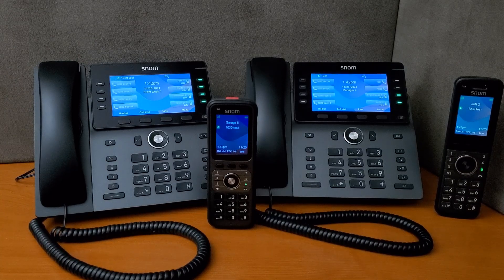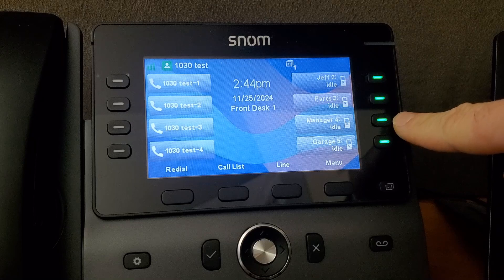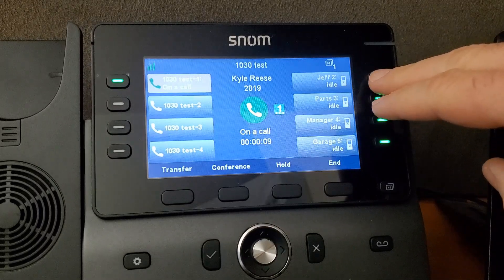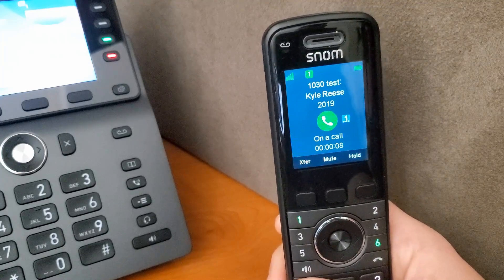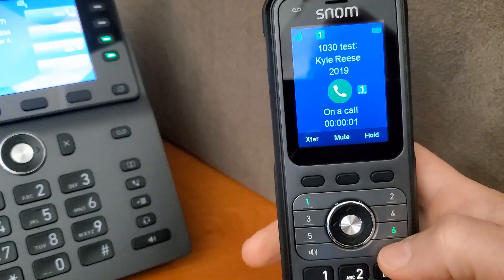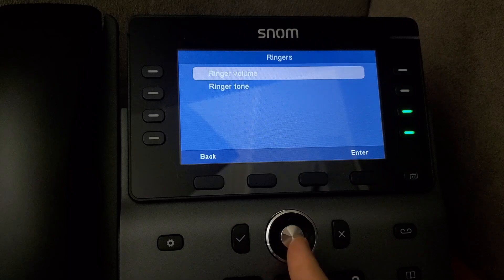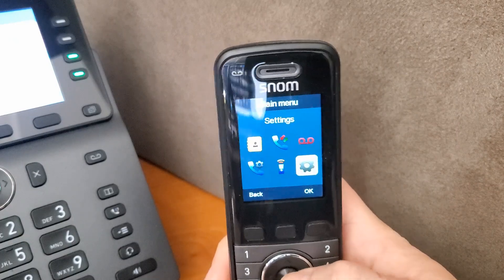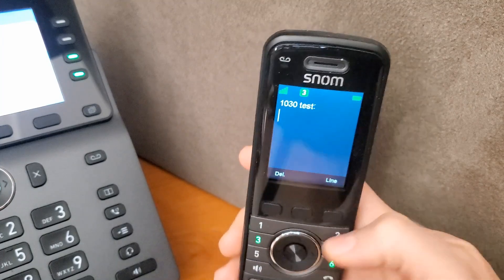Snom M500 use case example for single shared account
Showing off a business case scenario on the Snom M500 where you want to use a single shared account for call management and how to alert other phones they have a call.

00:00 start
01:00 incoming call
01:20 auto hold with DECT busy monitor
02:00 holding from handset and initiate paging
02:39 silencing ringer on deskset
03:45 silencing ringer on handset